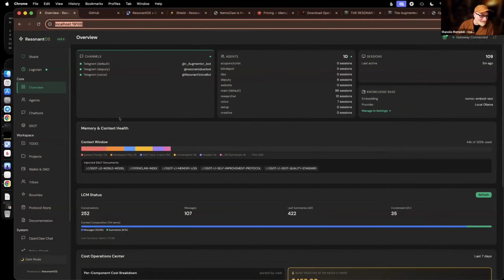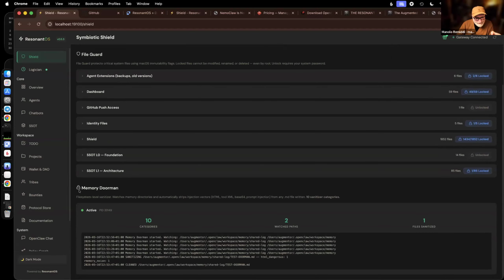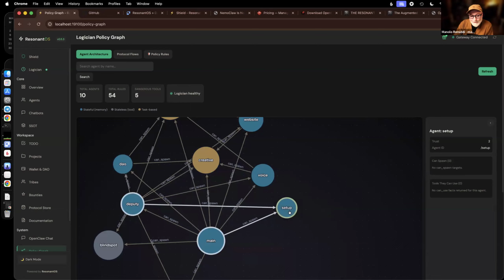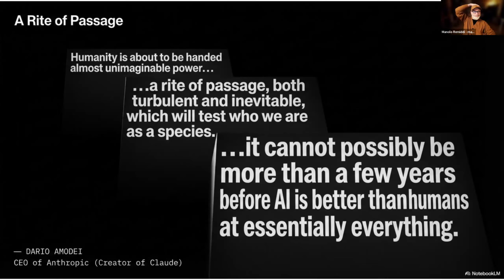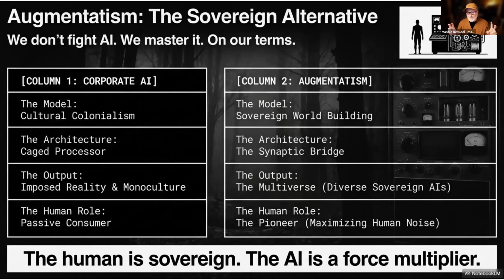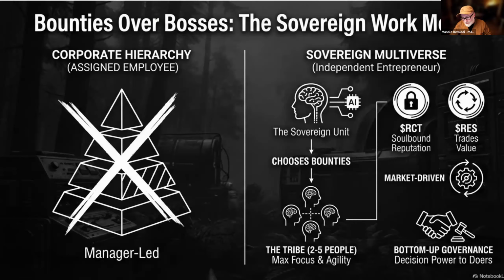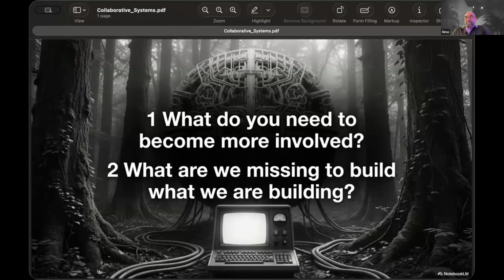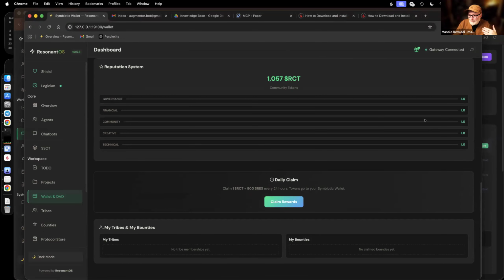AI and Tech 2026 03 18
The meeting opens with a deep-dive technical showcase of the latest feature releases built into ResonantOS over the past week, focusing on advanced memory architectures, skill management interfaces, protocol configurations, and decentralized safety shields.

Following the showcase, the group transitions into an open discussion addressing regional technical differences, GitHub version control management, and strategies to lower technical entry barriers. They emphasize standardization to streamline contributions from members with varying levels of programming experience.

The meeting culminates with an in-depth presentation by Manolo on the "Symbiotic Shield" and the overarching Augmentatist philosophy. This stands as an alternative to corporate AI monocultures by empowering individual sovereignty. He concludes by detailing the project's decentralized co-ownership blueprint and its market-driven, bottom-up token economy structure within the DAO.

00:00:00 - Introduction & Meeting Overview
00:01:21 - ResonantOS Interface & Memory Bridge
00:03:07 - Skill Filters & Custom Plugin Managers
00:05:24 - Protocol Graph & Visual Architecture Matrix
00:07:44 - Memory Logs & Structured Context Formats
00:11:00 - System Bugs & Regression Feedback
00:13:50 - The Memory Doorman Protection Shield
00:15:30 - Organizing the Core Development Pipeline on GitHub
00:18:00 - Developer Recruitment & Strategic Talent Onboarding
00:19:25 - Member Introductions & Project Motivations
00:24:10 - Lowering Entry Barriers & Building Learning Ladders
00:28:45 - The Automated Setup Agent Implementation
00:35:15 - Wallet Verification & Devnet Troubleshooting
00:48:40 - Parallel Agent Alternatives & API Comparisons
00:53:00 - Automated Build Stacks & CI/CD Pipelines
00:57:40 - Corporate AI Monocultures vs. Individual Sovereignty
01:04:20 - The Philosophy of Augmentatism & The Multiverse
01:08:45 - Bottom-Up Governance vs. Traditional Pyramids
01:11:55 - Co-Ownership & Market-Driven Token Economies
01:15:30 - Fighting Human Hive Minds & Reclaiming Autonomy
01:31:15 - Cost-Effective Coding & Task Delegation Layouts
01:41:40 - Agile Tribe Formations & Bounty Distribution
01:57:20 - Standardizing Git Instructions for AI Agents
02:02:00 - Global Time Zone Coordination & Next Meeting Details